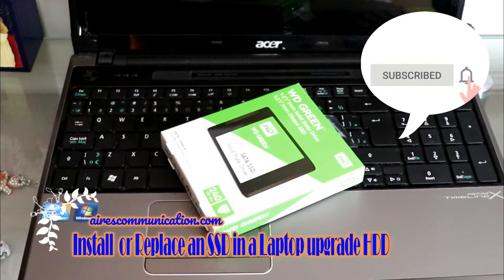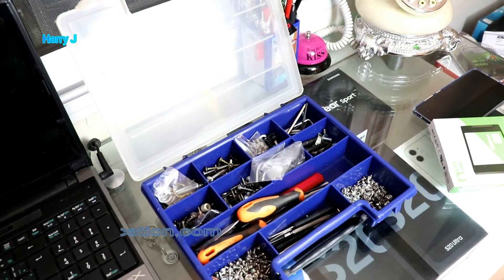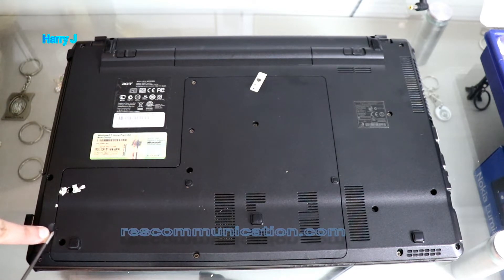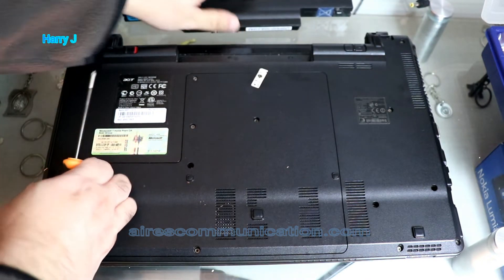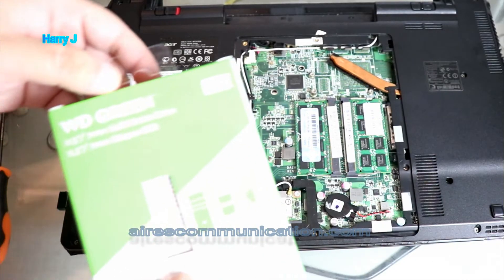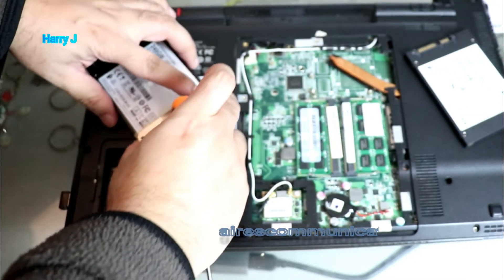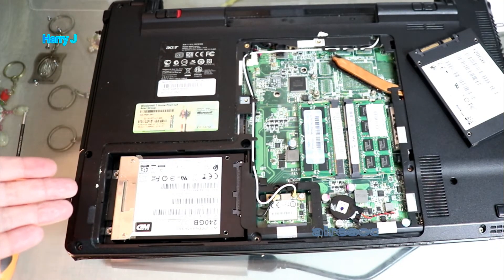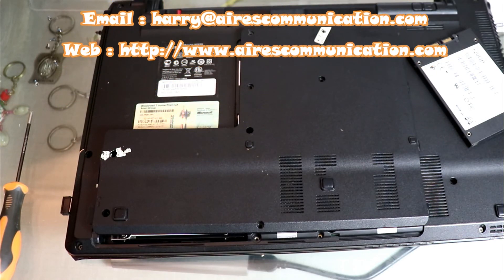Install or Replace an SSD in a Laptop upgrade HDD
Western Digital 240GB WD Green Internal PC SSD SATA III 6 Gbs, 2 5 unbox and review